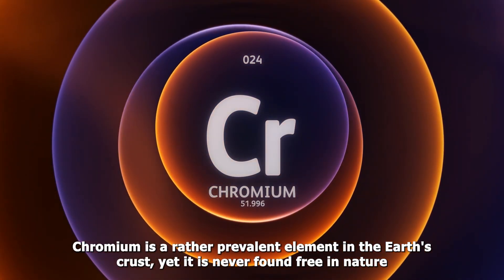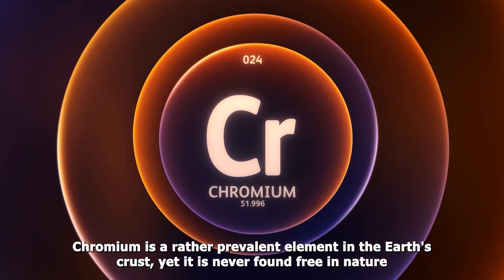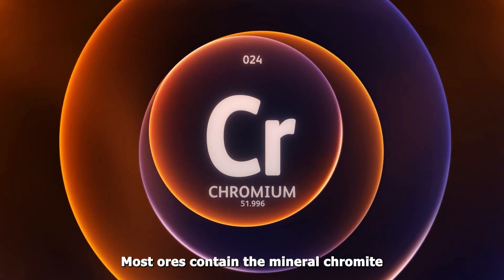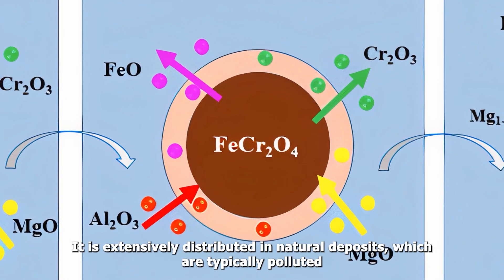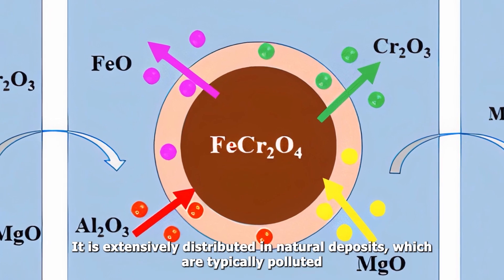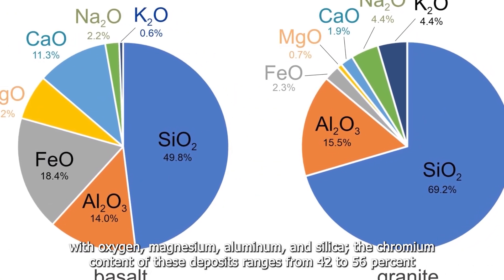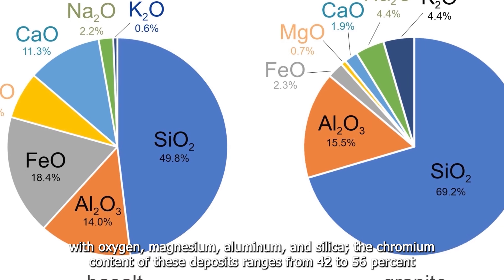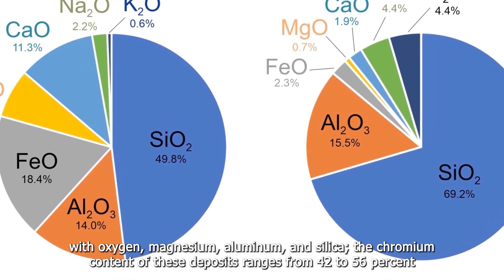24- The Versatile World of Chromium Metal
Chromium metal refers to the metallic form of the chemical element chromium (Cr). Chromium is a hard, lustrous, and corrosion-resistant metal that belongs to the transition metals group on the periodic table. It is commonly used in various industrial applications due to its unique properties.

Here are some key characteristics and uses of chromium metal:

Hardness and Durability: Chromium is known for its hardness and durability. When electroplated onto surfaces, it enhances the hardness and wear resistance of the material.

Corrosion Resistance: Chromium's corrosion resistance is a valuable property, making it suitable for coating other metals to protect them from corrosion. One common application is the use of chromium in the production of stainless steel.

Stainless Steel Production: The largest use of chromium metal is in the production of stainless steel. Chromium, when alloyed with iron and other elements, imparts corrosion resistance, strength, and a shiny appearance to stainless steel. This makes stainless steel widely used in kitchen appliances, cutlery, construction, and other applications.

Aerospace and Automotive Industries: Chromium coatings are used in the aerospace and automotive industries for their corrosion resistance and decorative qualities. Chromium is often electroplated onto various components to improve their performance and appearance.

Electroplating: Chromium metal is commonly used in the electroplating industry. Items such as car parts, faucets, and various household items may be coated with a thin layer of chromium to provide a shiny, corrosion-resistant surface.

Alloying Agent: In addition to stainless steel, chromium is used as an alloying agent in the production of various alloys. One notable example is nichrome, an alloy of nickel and chromium, which is used in heating elements.

It's important to note that while chromium metal itself is not highly toxic, certain compounds of chromium, such as hexavalent chromium, can be toxic and pose health risks. Proper safety measures are essential when working with or around chromium compounds to minimize exposure.